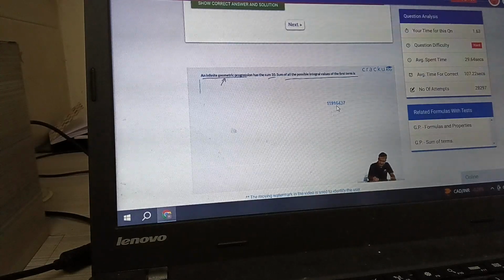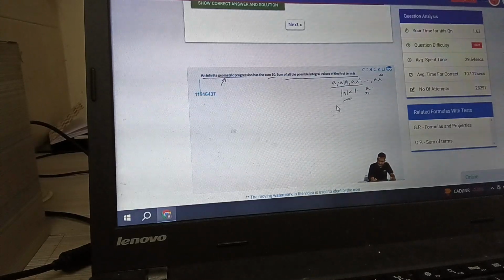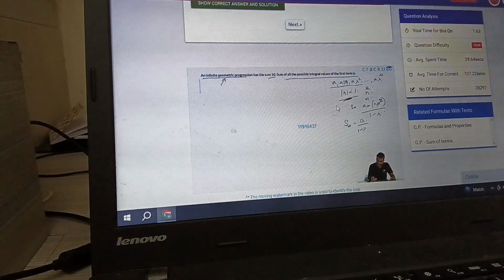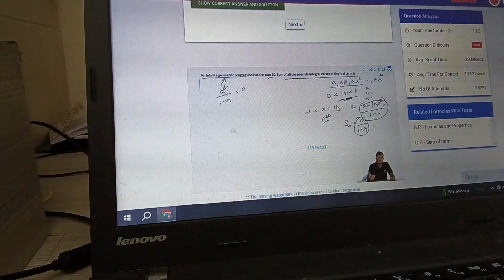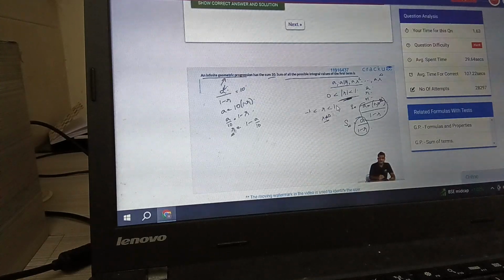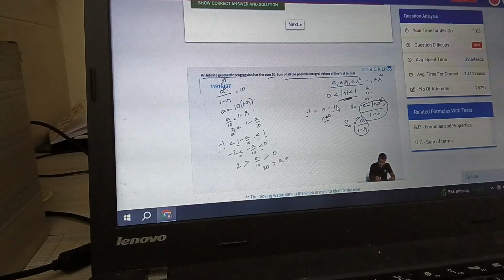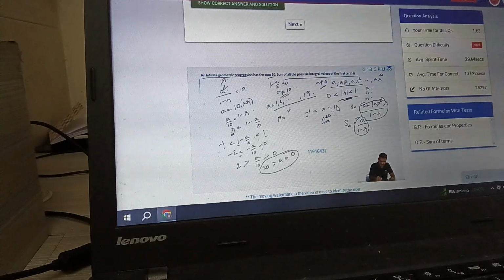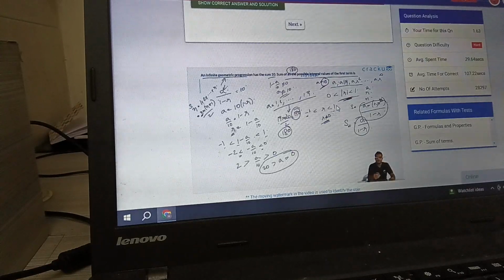7 December 2024